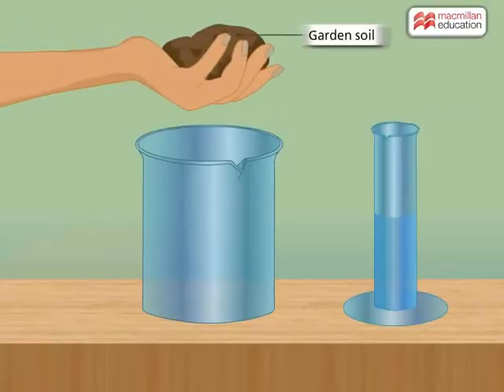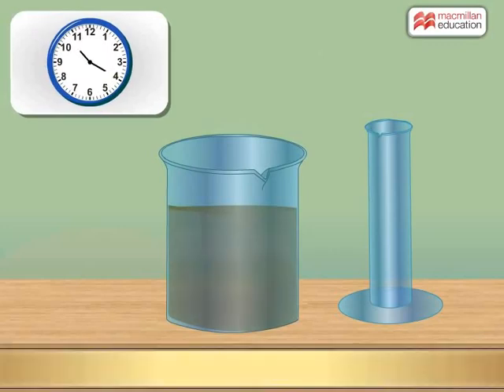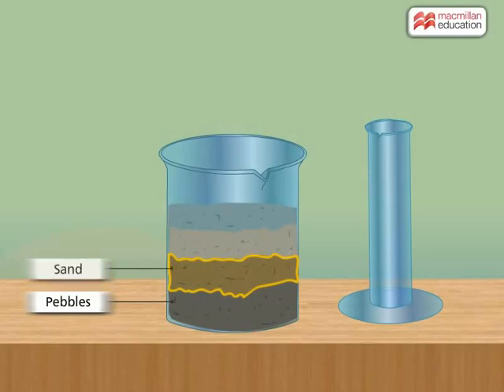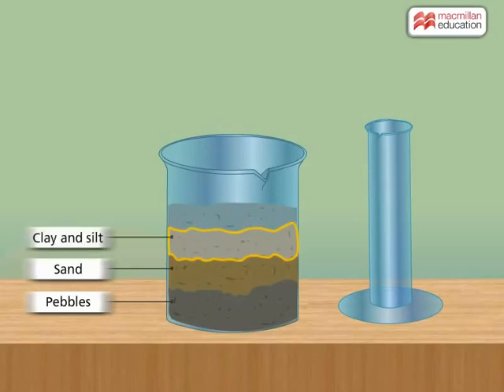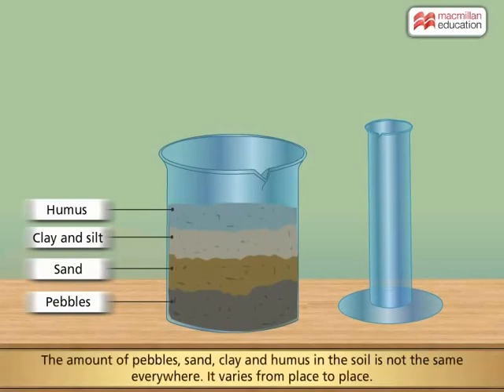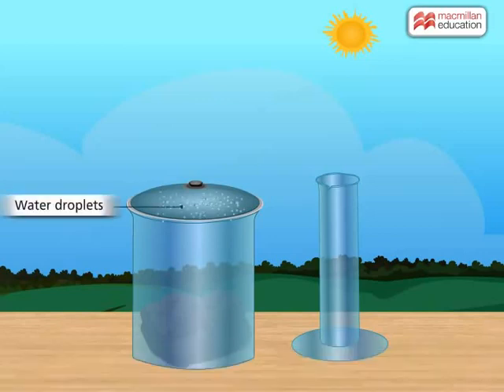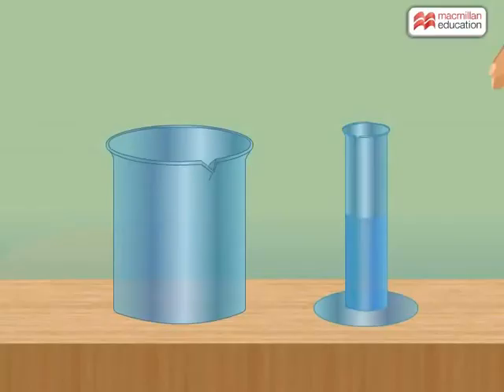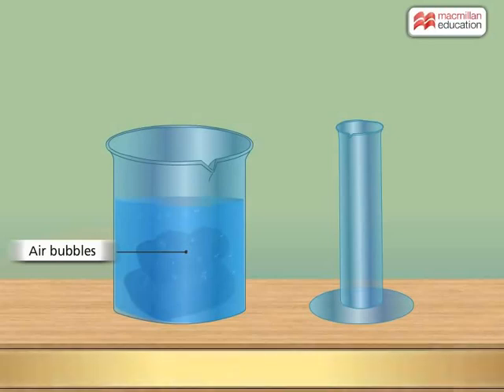Grade-3_Science_Composition Of Soil